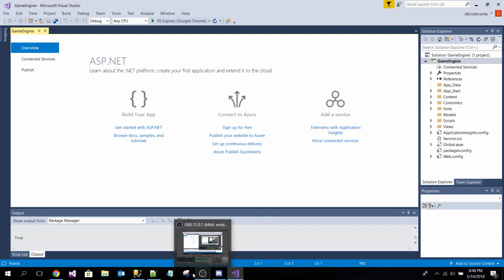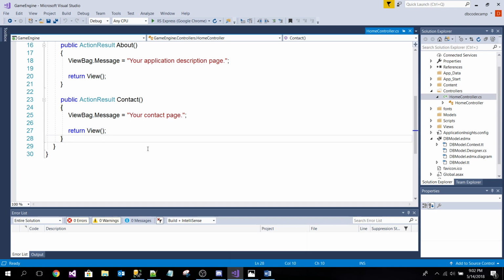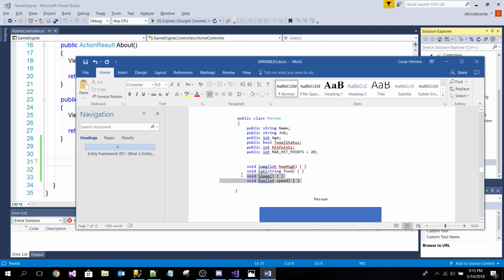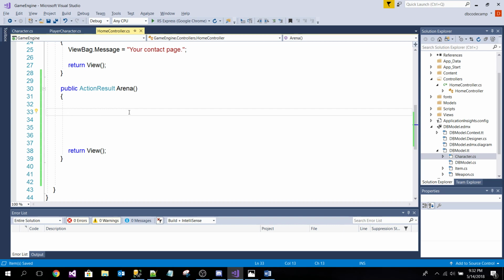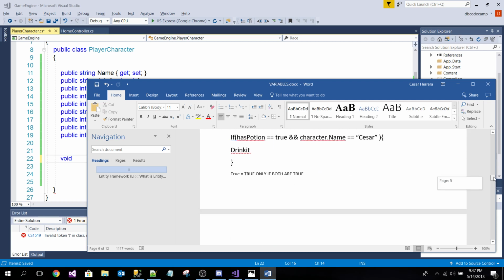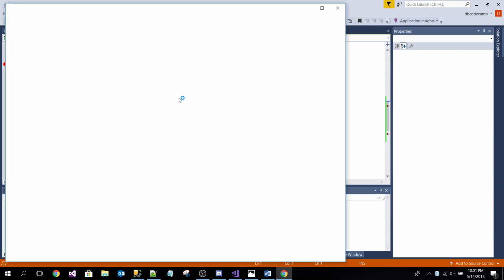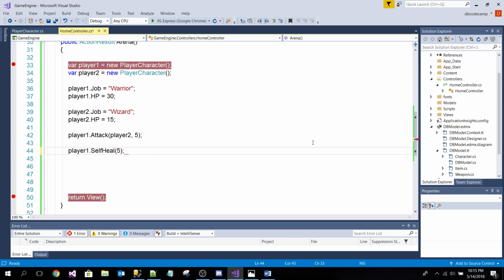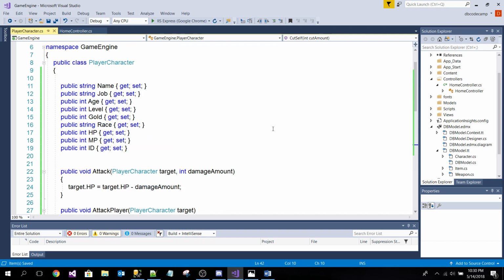Session 22 of our C# Full Stack Development Camp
Expanding knowledge of classes and Methods, Properties.
Review of Entity Framework setup.